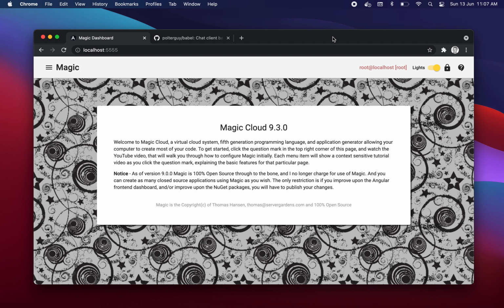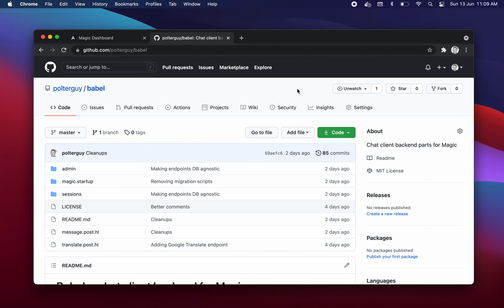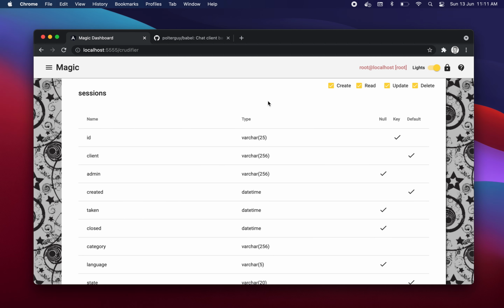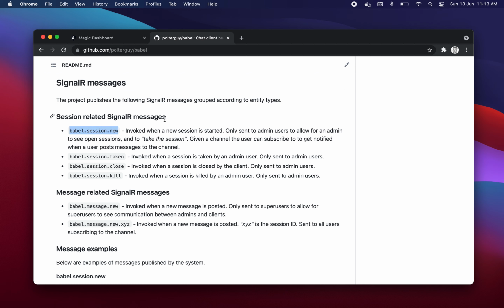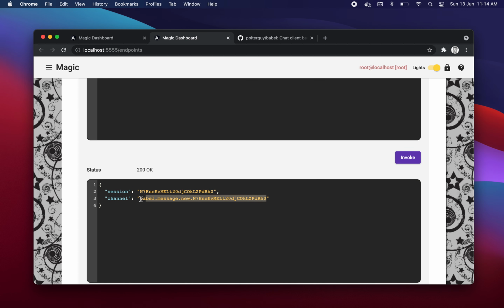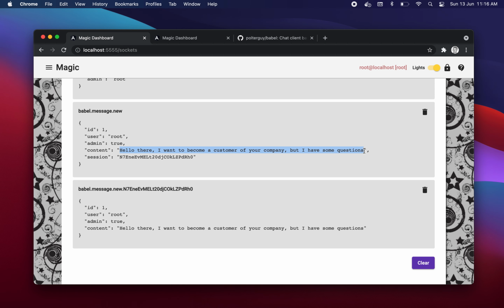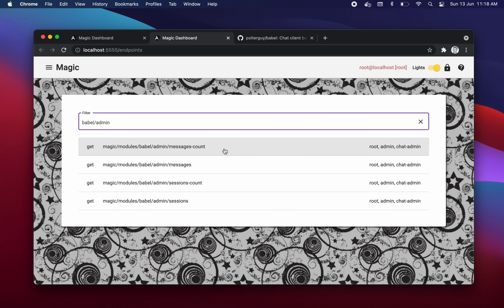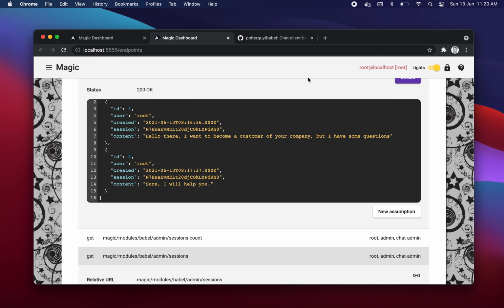Babel, an Enterprise Grade Chat Module Backend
In this video I am demonstrating an Open Source chat module backend for Magic giving you enterprise grade chat capabilities for your company, making it simpler to generate leads, support existing clients, etc. The module is easily integrated with your CRM of choice, providing you with historical data about what you talked with existing and potential clients about.